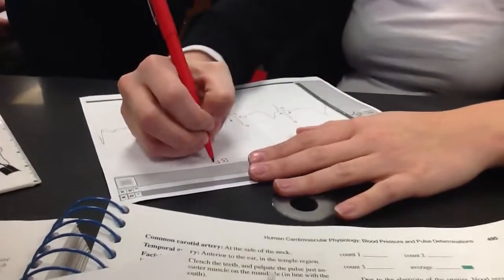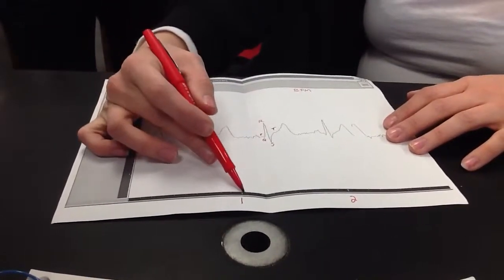How to read an ECG to obtain the AVARAGE of BPM